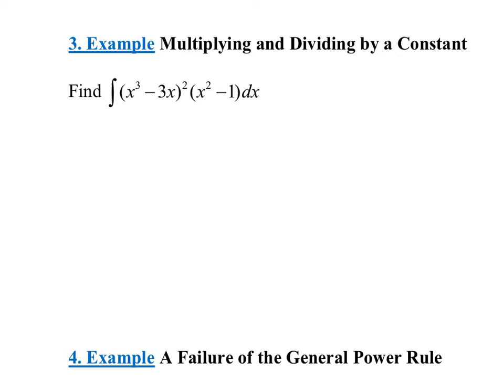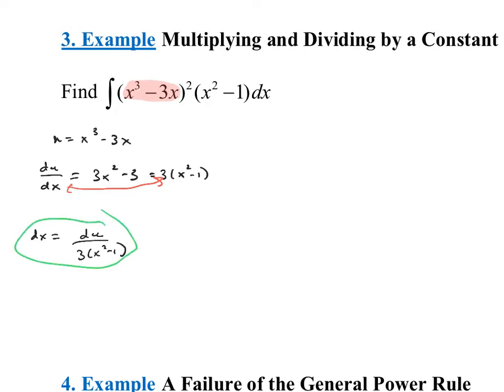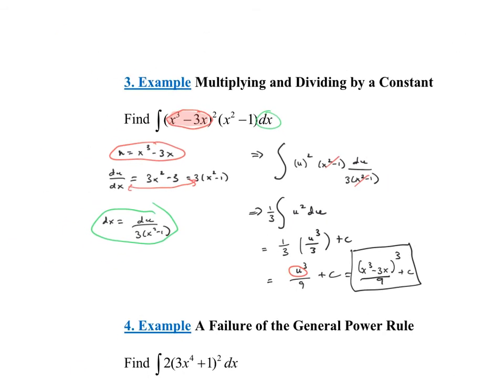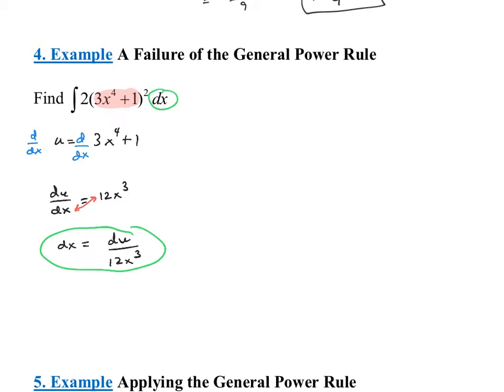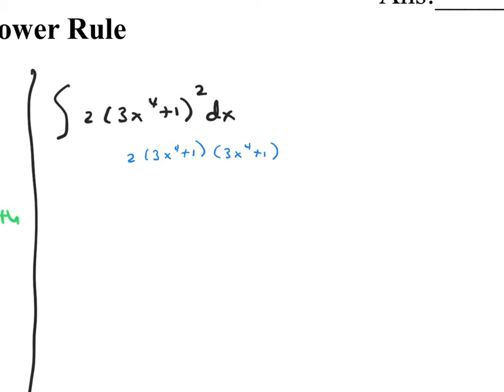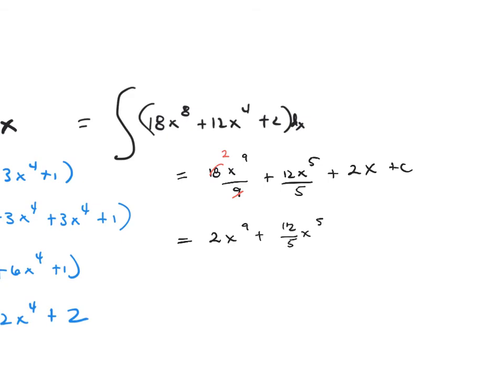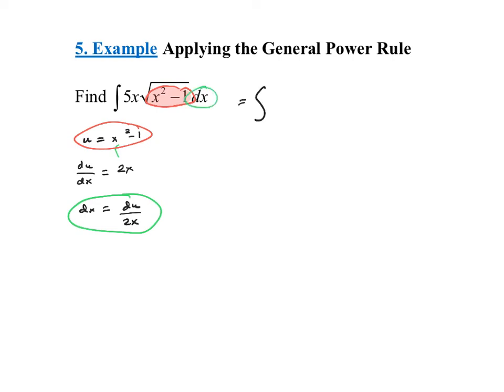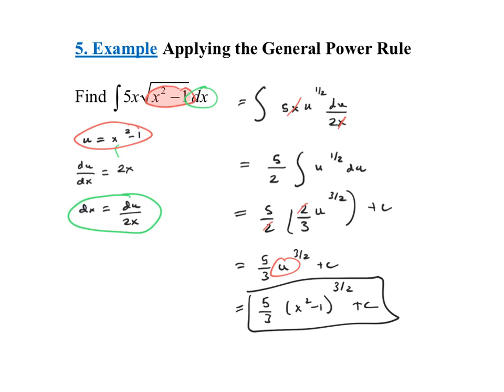5.2 Integration by Substitution and the General Power Rule-3